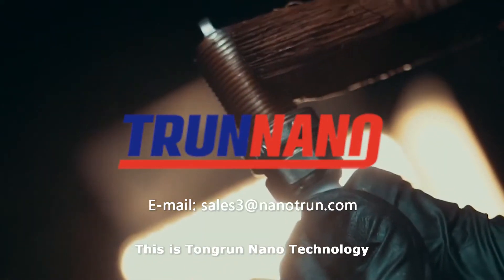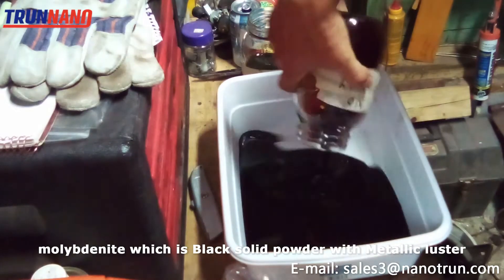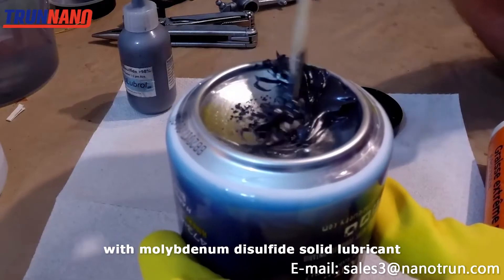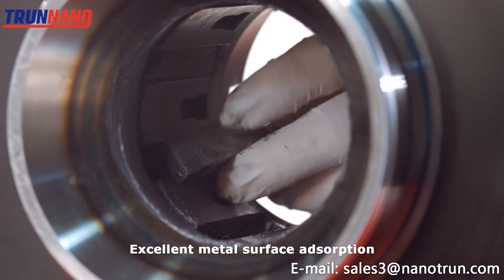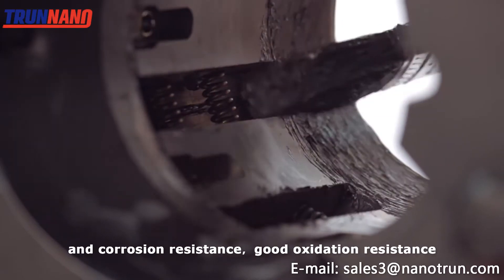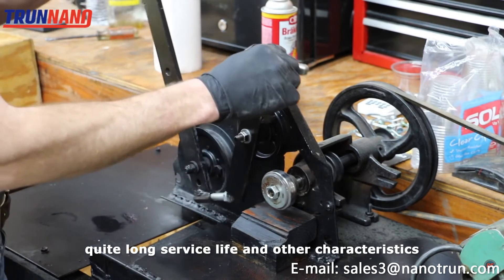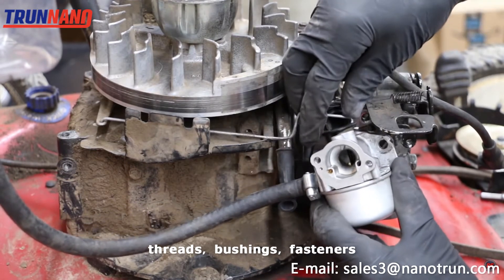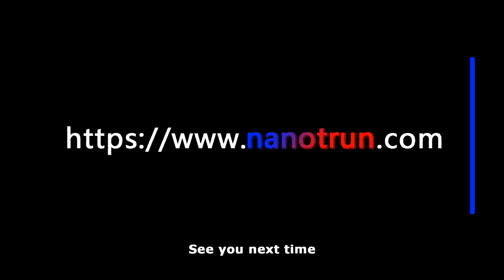Molybdenum Disulfide | TRUNNANO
Molybdenum disulfide is the main component of molybdenite. Black solid powder with metallic luster. Chemical formula MoS₂, melting point 1185℃, density 4.80g/cm³ (14℃), Mohs hardness 1.0～1.5.
Particle size: 80nm, 1.5 microns, 5 microns

Luoyang Tongrun Nano Technology Co., Ltd. is committed to technology development, applications of nanotechnology and new material industries, with professional experiencein the nano-technology research and development and the application of materials.

As a leading nano-technology development and product applications manufacturer, the Luoyang Tongrun dominates the markets. Tongrun technology provides solutions across the various processes and steps of laboratories and industries. Our professional working team provides the perfect solutions to help increase efficiency in various industries, create value, easy to deal with various challenges.

Currently our company has successfully developed serious of powder materials (including oxides, carbides, nitrides, single metal, etc.), high-purity target, functional ceramics and structural devices. OEM service is available.

And our innovative, high-performance materials are widely used in all aspects of daily life, including but not limited to the automotive, electrical, electronics, information technology, petrochemical, oil, ceramics, paint, metallurgy, solar energy and catalysis. Our mail product list as following:
Metal and alloy powder: boron, nickel, silicon, copper, iron, aluminum. chrome, silver
Boride powder: magnesium boride, aluminum boride, boron nitride,boron carbide, hafnium boride
Sulfide powder: Molybdenum sulfide, zinc sulfide, bismuth sulfide
Oxide powder: ITO, ATO, iron oxide, titanium oxide, manganese oxide, copper oxide
Carbide powder: titanium carbide, manganese carbide, titanium carbonitride, hafnium carbide
Nitride powder:Alumium nitride, hafnium nitride, magnesium nitride, vanadium nitride
Silicide powder: hafnium silicide, molybdenum silicide,tantalum silicide
Hydride powder: Hafnium hydride, vanadium hydride, titanium hydride, zirconium hydride